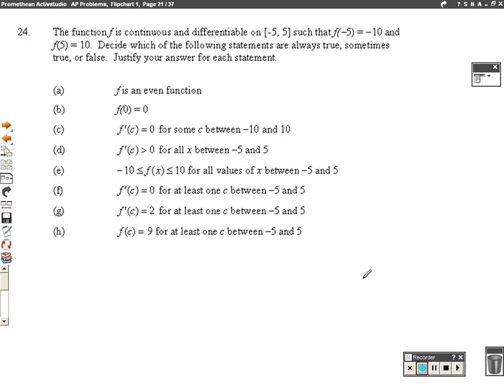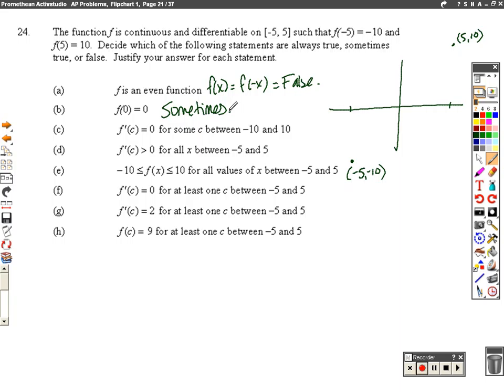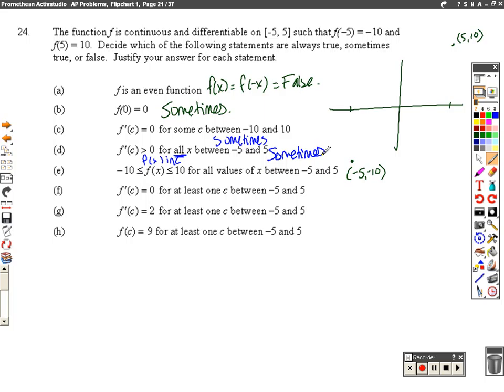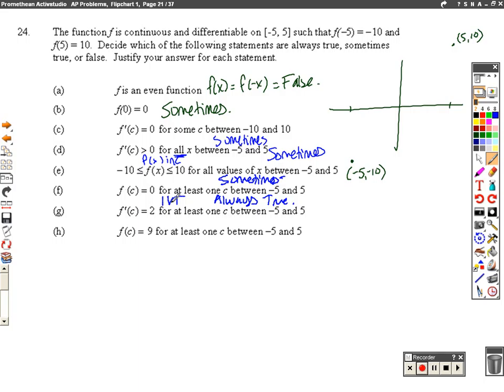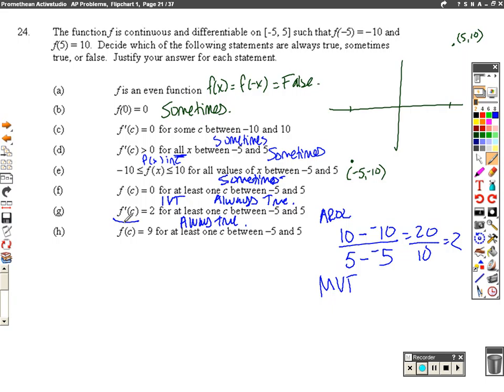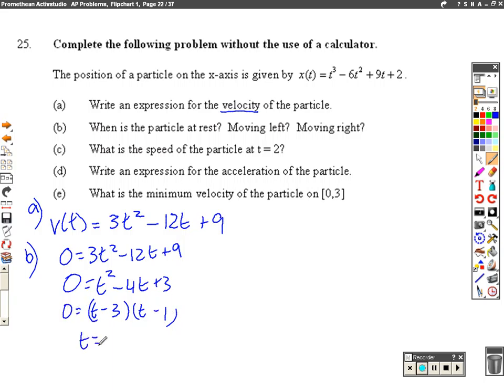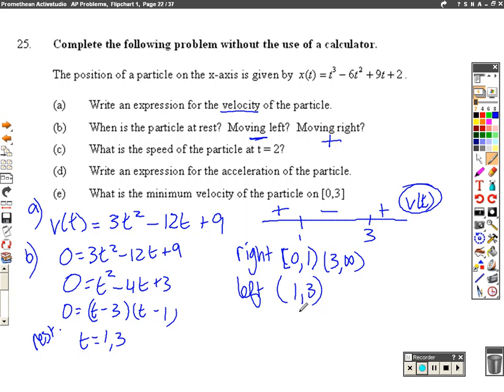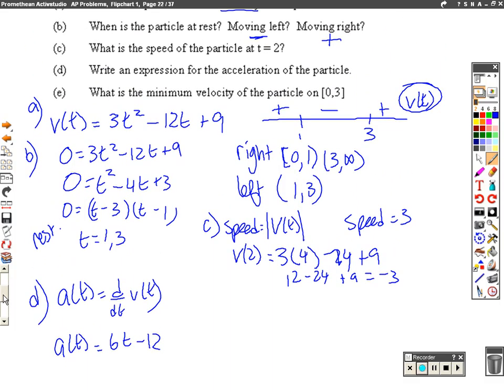AB Exam Review 24 25